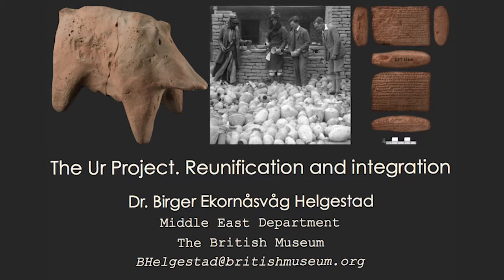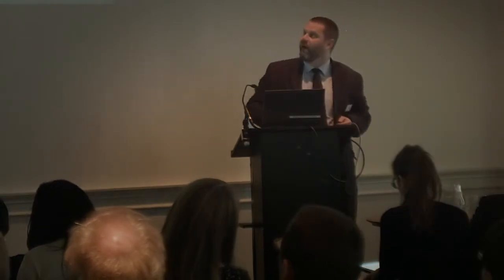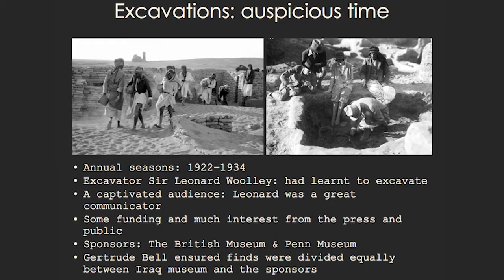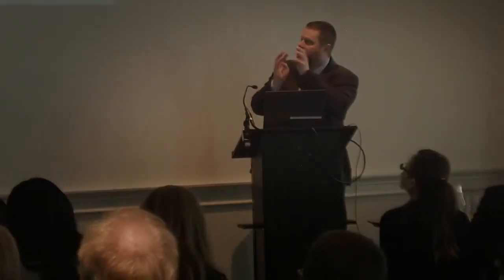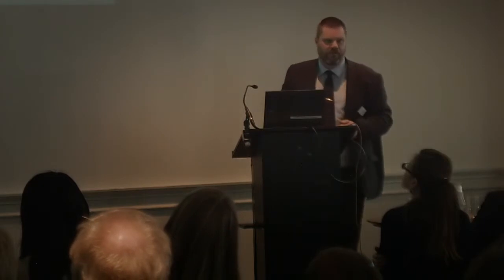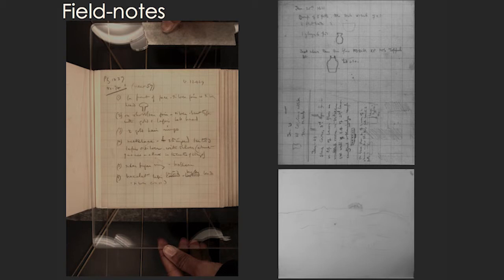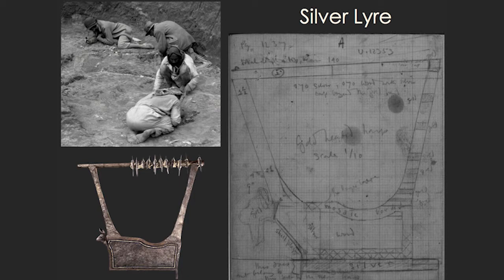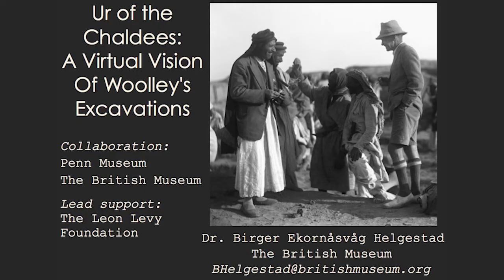The Ur Project: Birger Helgestad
Birger Helgestad (The British Museum) presenting at the AHRC funded MicroPasts conference held at the Royal Geographical Society (31st March 2015). The filming of this was enabled by the AHRC Digital Transformations team, with special thanks to Andrew Prescott. Film by Chris Rowe.